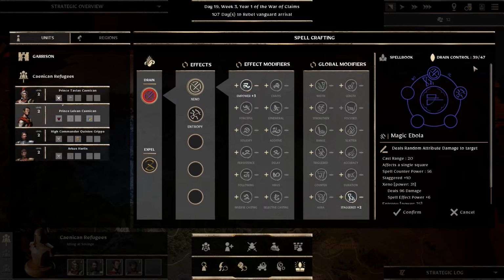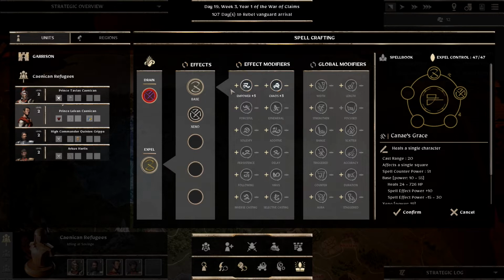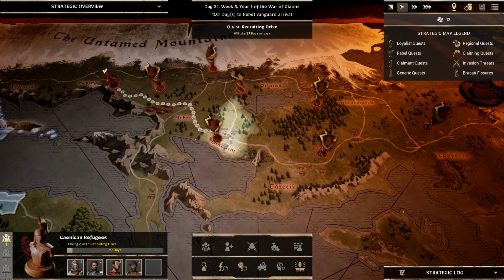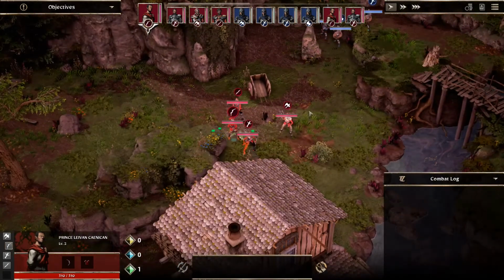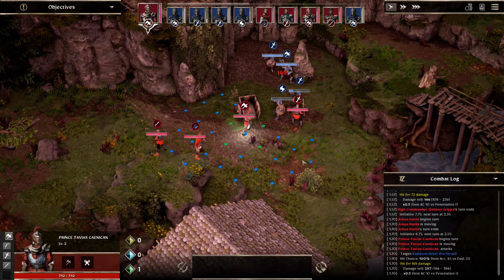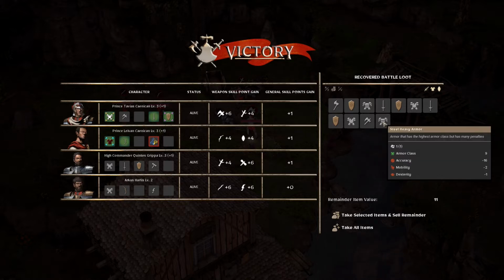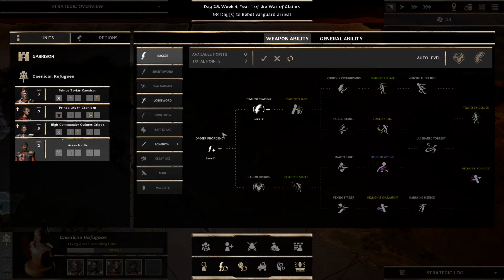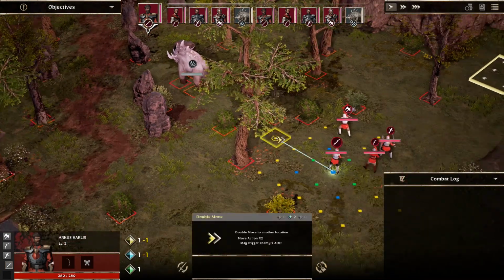Forged Of Blood: Ambush! (Part 3)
Forged Of Blood continues as our royal family flees east but gets caught in an ambush on the way. A fight next to a lovely water wheel shows off some of the flexible tactics of Forged Of Blood.

Meanwhile, we continue to experiment with Forged Of Blood spell crafting. But our idea for an AOE spell falls a little flat.

Forged Of Blood gameplay continues here.

Forged of Blood is pushing the boundaries of depth and mechanical complexity for the modern turn-based tactical RPG. Classless character building, strategic management, and small unit tactical gameplay combine to create a multi-layered experience that puts players in the middle of a civil war in a morally grey fantasy world.

A game of hard decisions and harsher consequences, Forged of Blood will challenge players to make decisions across every layer of the game. On the battlefield, character builds, turn-order efficiency, and positioning will be key to victory. While off the battlefield, your choices on the world map will determine the fate of your kingdom and future of your people.

Key Features:
Tactical Fantasy: Take to the field with sword and shield or cast powerful spells in deep turn-based tactical combat against monsters and men.

Classless Warfare: With 9 unique weapons and a vast magic system, Forged of Blood lets you build your characters any way you want – without being constrained by the typical tank/DPS/healer roles.

Science in Magic: Explore the freedom and mysteries of one of the most complex and unique magic systems ever attempted in video games.

Kingdom at War: Command up to three parties of heroic characters on the strategic layer in your fight to reclaim the empire you lost.

Meaningful Choice: Your choices matter. From character building to your choices in the game narrative, your decisions will reverberate across the Strategic and Tactical layers of the game.

Your ends; your means: In a world of grays and unique perspectives, it is up to you to decide what is “right” and “wrong” for the future of Attiras. Forged of Blood will introduce a new Tri-axis Personality Plot (TAPP) system in lieu of the traditional Good vs. Evil scale common in most RPG settings.

Tactical fantasy, unbound.
Building your own character has rarely been so liberating with 9 weapon types – each with its own ability trees - along with 6 general ability trees. Going into battle, players will be able to take customized parties of up to five characters, each with two weapon sets and abilities to respond to any tactical situation.
Spellcrafting, as it should be.

Few systems will match the freedom of our Magurite Spellcrafting mechanics. Forged of Blood puts players in direct control of the powerful magical forces they can wield in battle, allowing the creation of spells from 6 different “Primordials” each with 8 Effect Classes, that can be individually modified with 12 Effect Modifiers. The spell is then shaped and tuned through 12 unique Global Modifiers. This is spellcrafting the way it should be.

Philosophy in War.
Focusing on player choice, Forged of Blood accentuates the morally grey world of Attiras with a personality trait system that follows the player’s actions on a Tri-Axis Personality Index. With no light or dark, good or bad, right or wrong – actions are judged by three philosophies: Altruism, Rationalism, and Hedonism.

Small Unit Tactics on a World Scale.
Your forces are few, but the world is large. Forged of Blood is a game that will be won on and off the field of battle as players manage 3 parties across the great continent of Attiras. Striking the balance between outright conquest, appeasing conquered territories, and managing your own character's growth will prove that while tactics may win the battle, strategy will win the war.